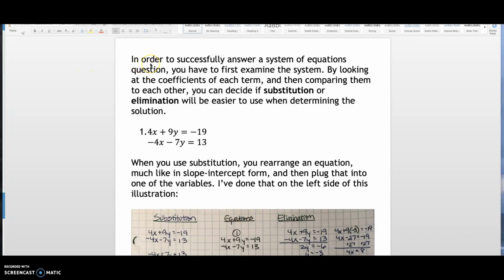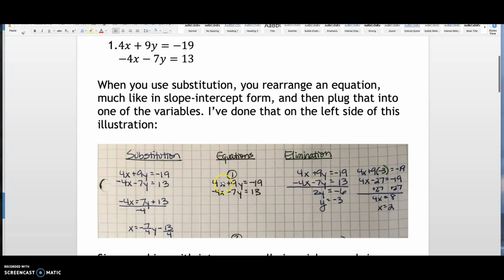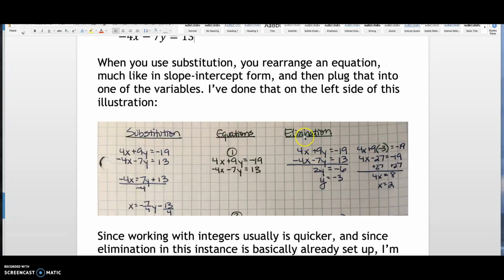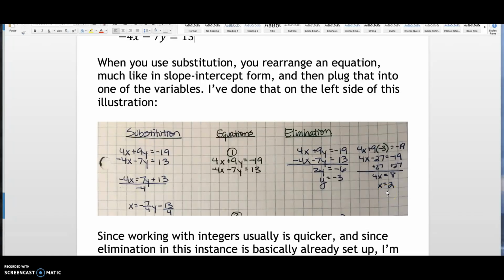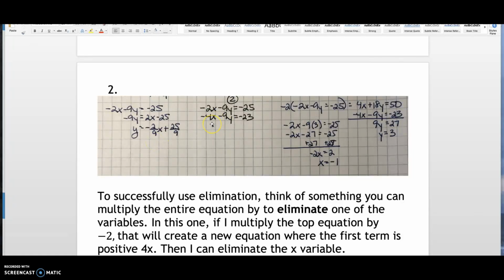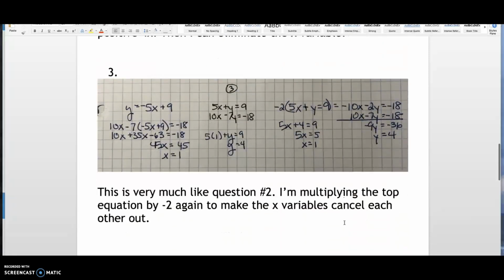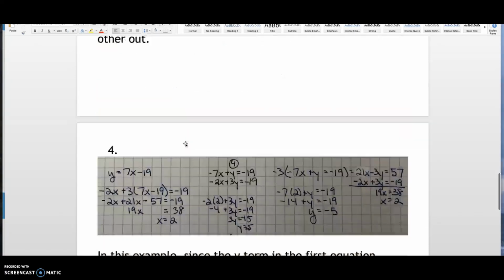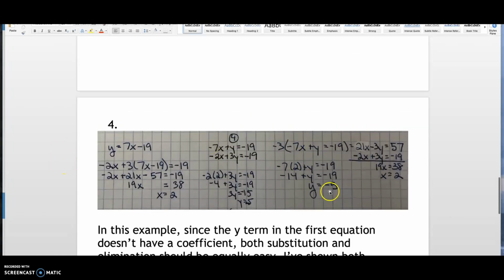System of Equations Video